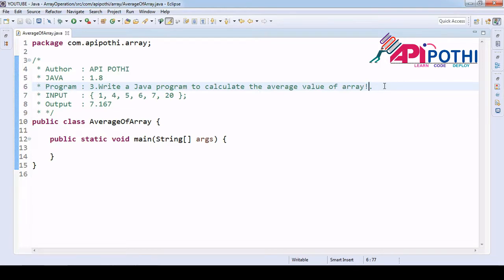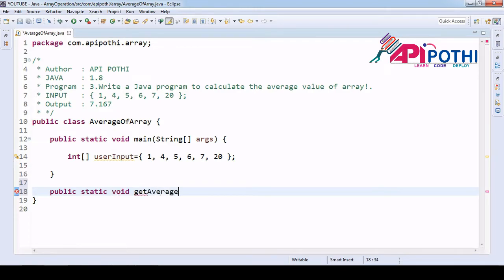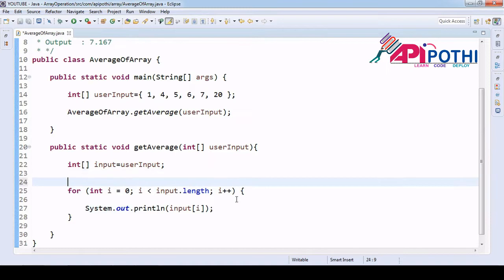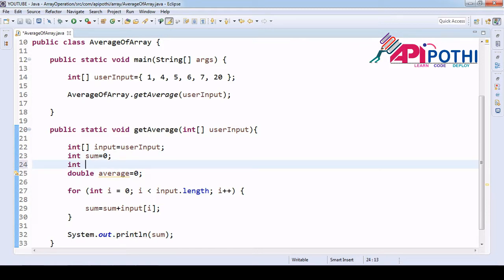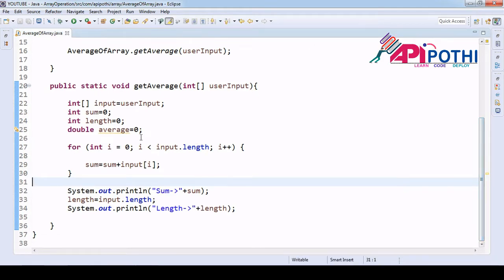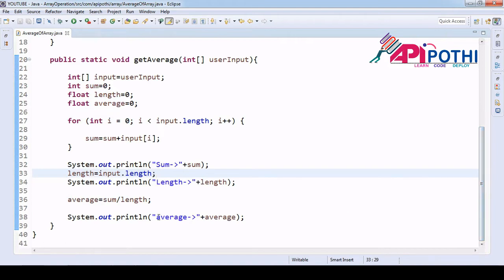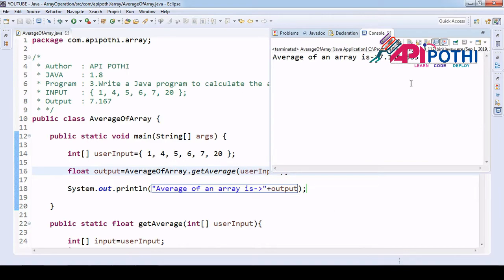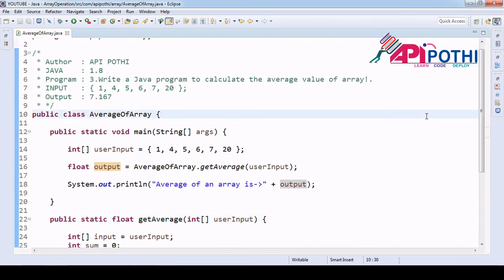3 Write a Java program to calculate the average of an array elements || APIPOTHI